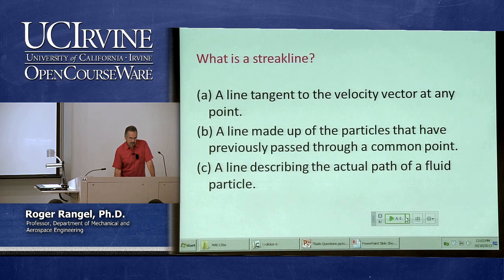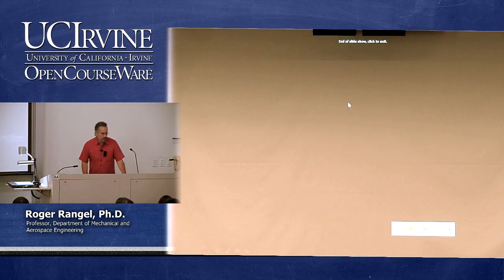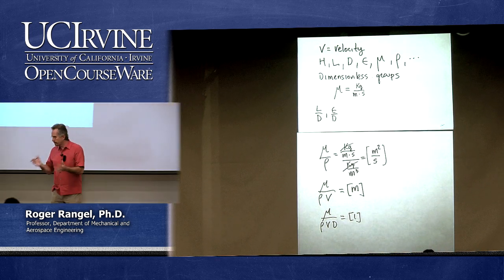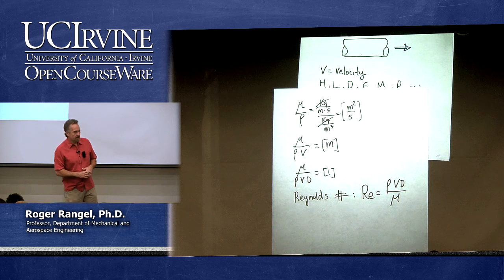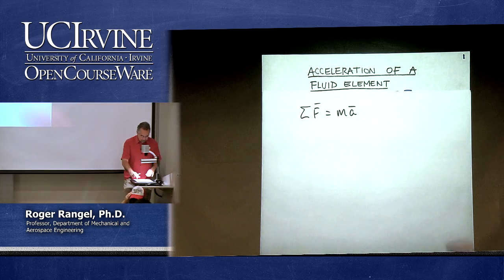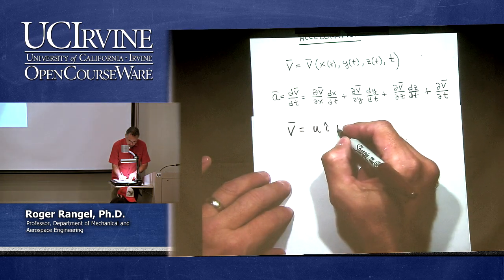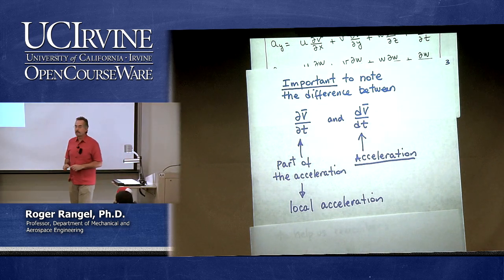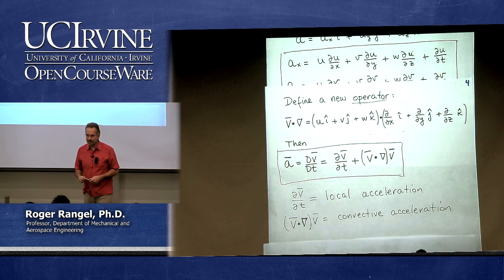Engineering MAE 130A. Intro to Fluid Mechanics. Lecture 10.